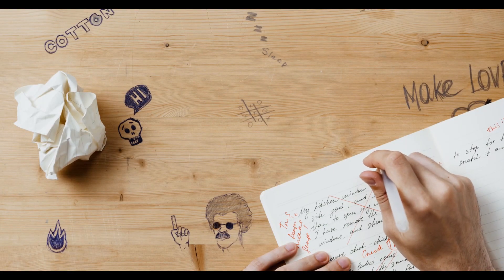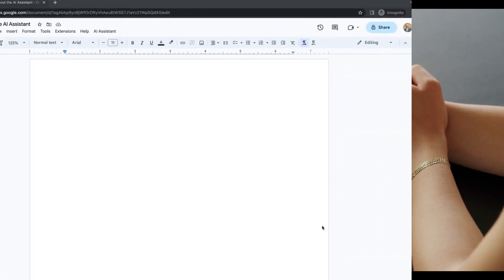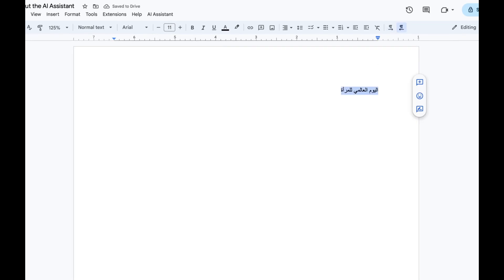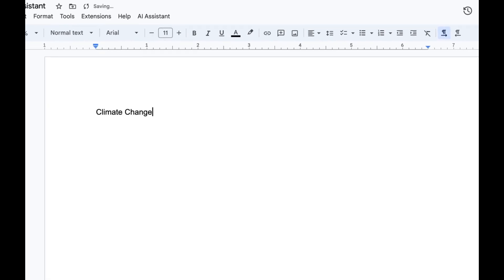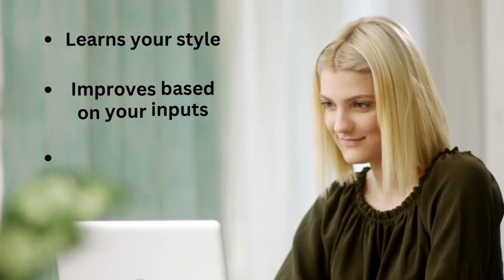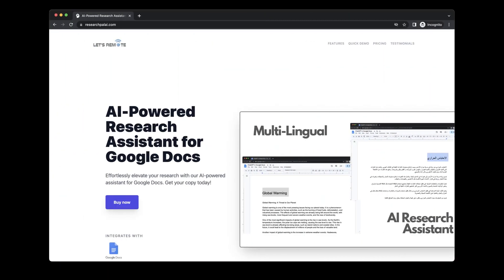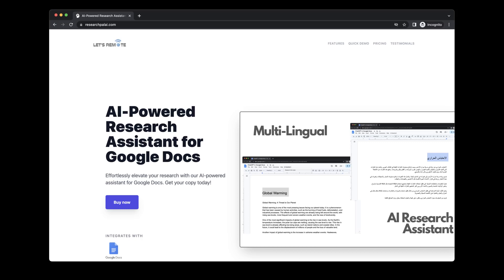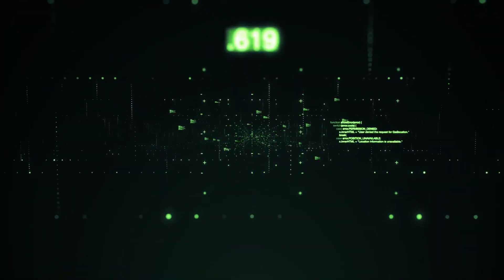AI-Powered Research Assistant for Google Docs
The AI-Powered Research Assistant is an Extension of Google Docs based on ChatGPT API.

It allows content writers, researchers, or anyone else who needs to write papers and content, to do research and generate text without ever leaving Google Documents.